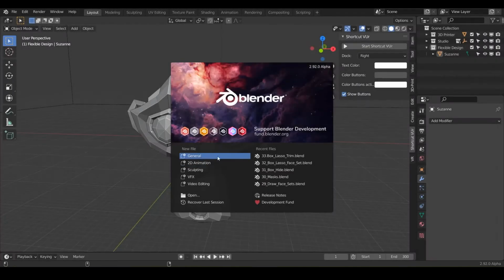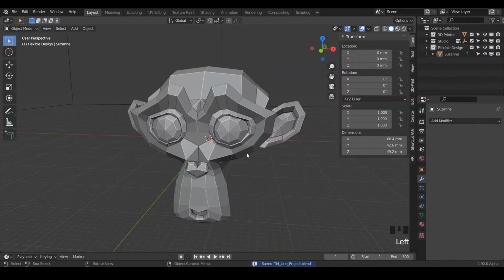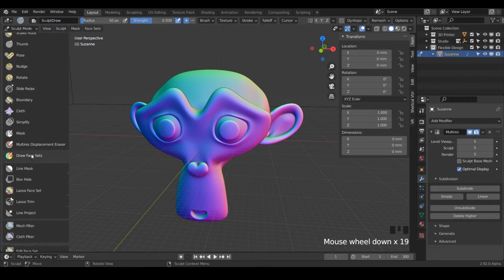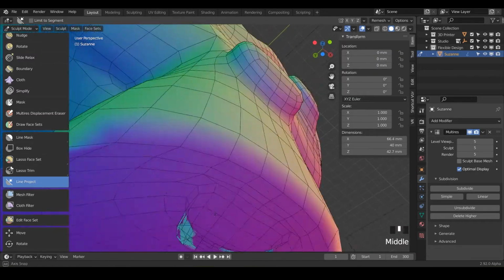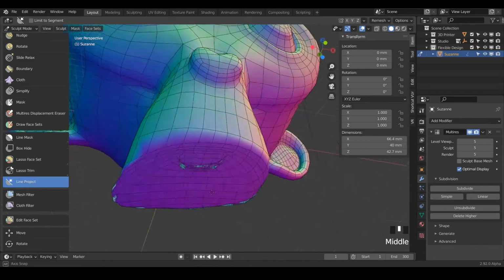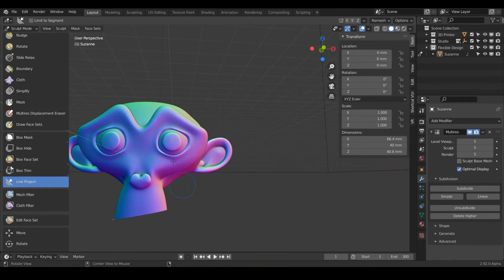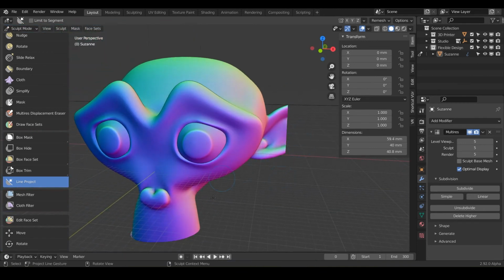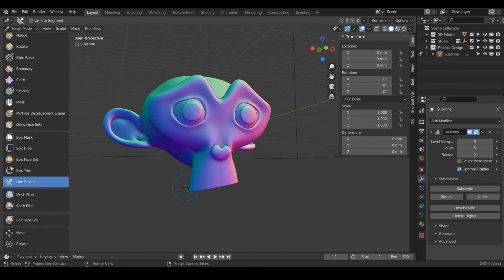Line Project Sculpt Tool (EXPLAINED) | FREE Blender for 3D Printing Course